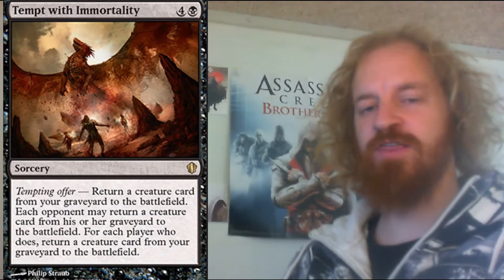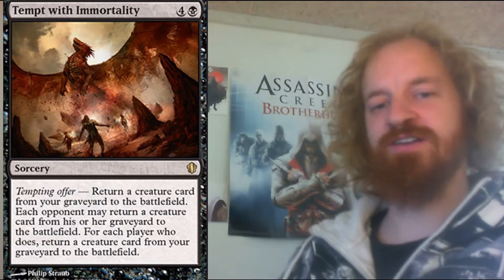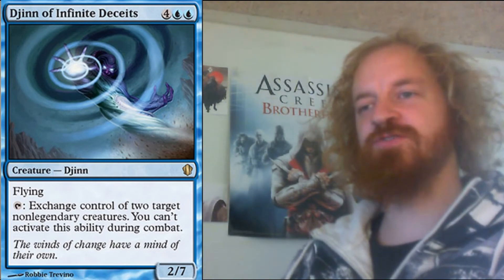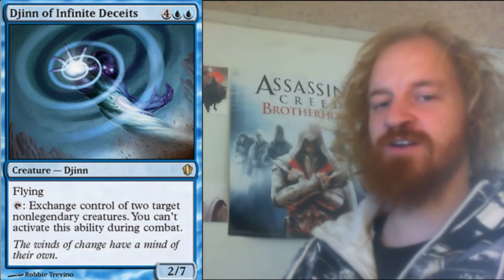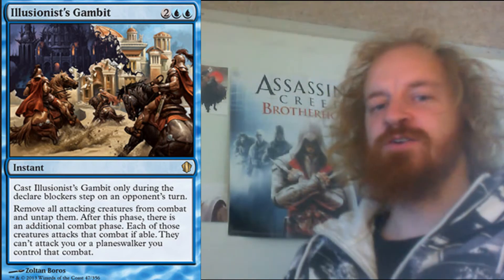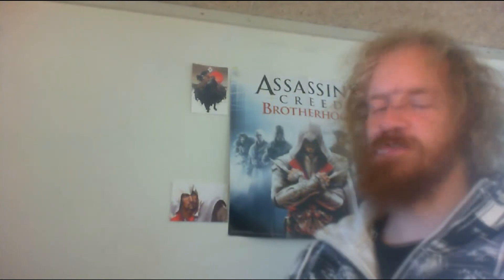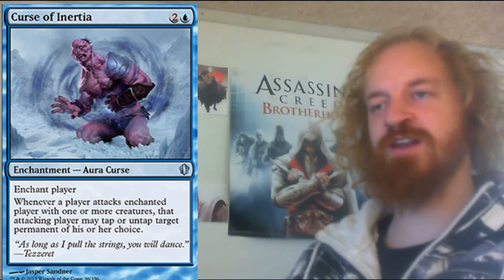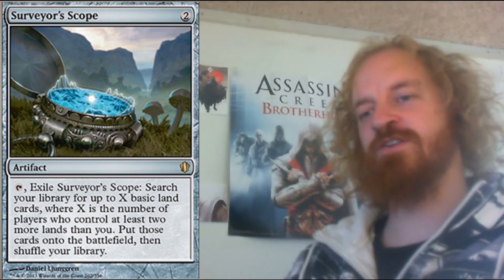Magic The Gathering Commander 2013 Episode 3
Episode 3 of Commander 2013 spoilers.